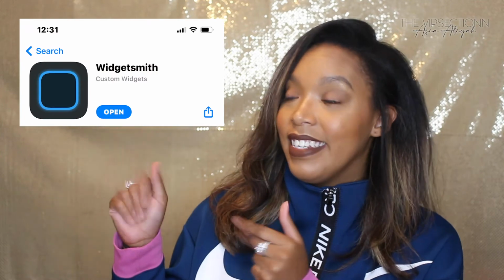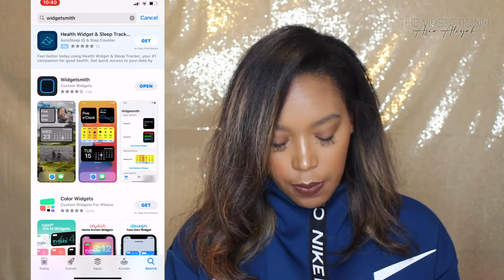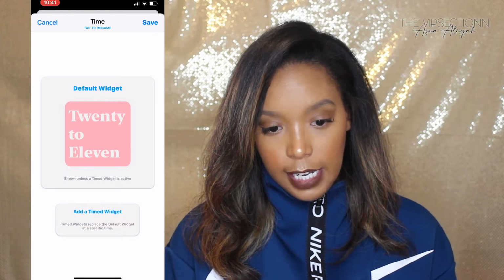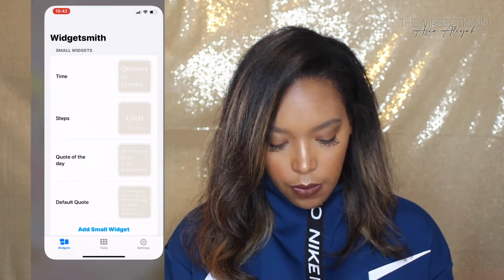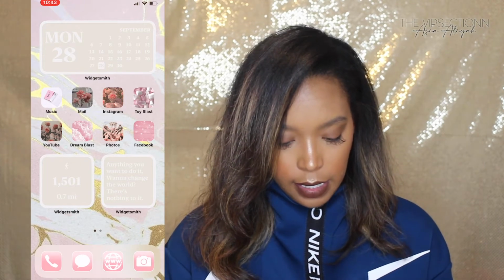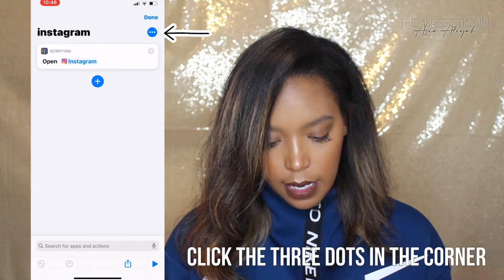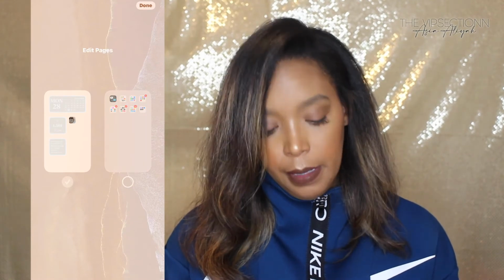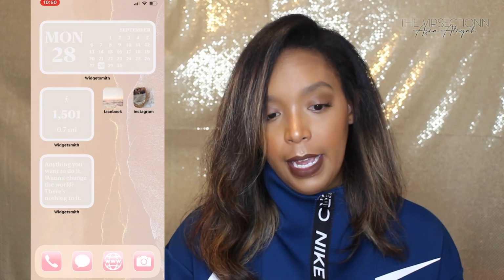HOW TO: Aesthetic iPhone Customization with iOS 14! Widgets + Shortcuts | VIPSECTIONN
Hey Friends! Ya'll asked and I listened. Today on the vipsectionn we are doing something a little different. Today is the day that I expose myself for being a nerd lol. I love all things Apple, and recently they just dropped a new iOs update that allows you to customize your home pages more than ever. I had a lot of fun doing mine. I was playing with it all day long. Please let me know if you have any questions, I am happy to help.
Oh & it's still BlackLivesMatter | RESOURCES & How To Help
Hold People Accountable
Post & Share Accurate Information to Spread Awareness
Peacefully Protest
VOTE
Contact Government Officials
Helpful Articles/Websites:
Stay in Touch!